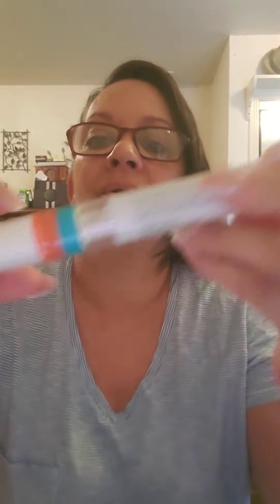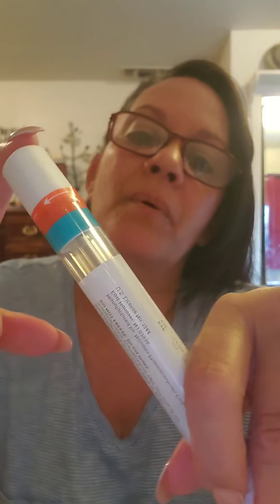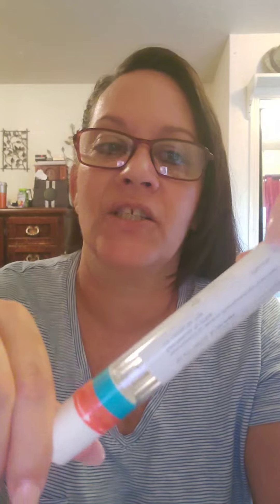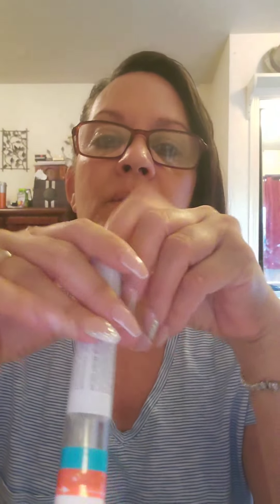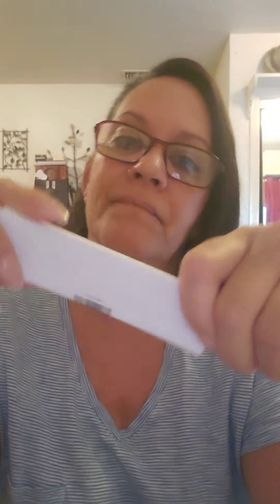**🎗**Multiple Sclerosis and my 20th DMT injection**🎗**